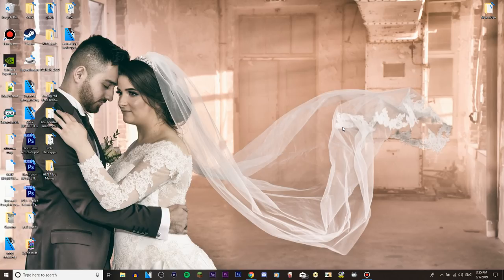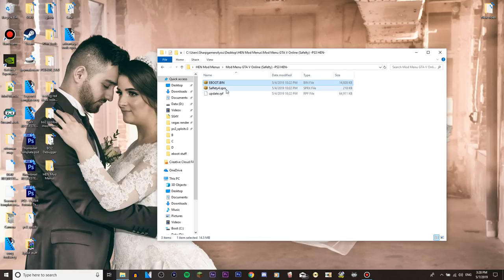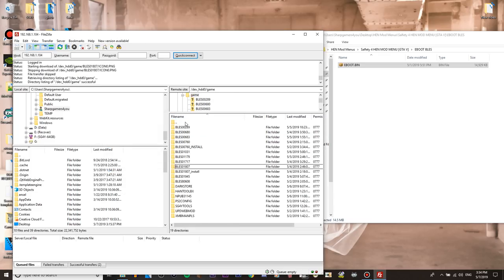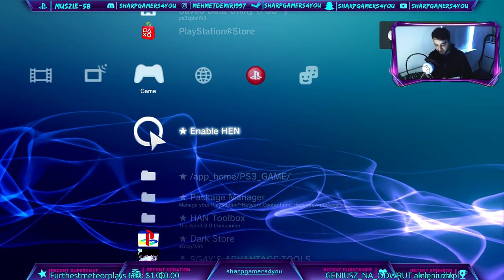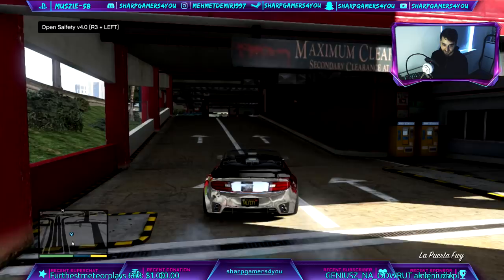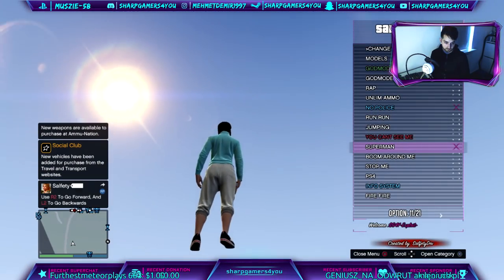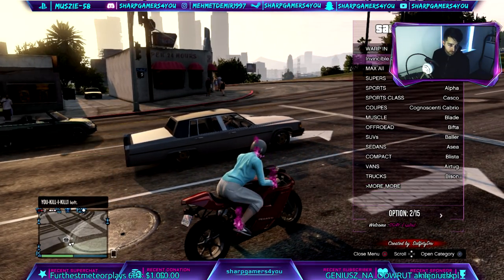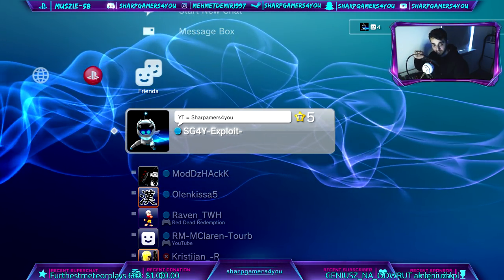SG4Y How To Mod GTA V Online OFW/HEN/CFW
sharpgamers4you

muszie-58

sharpgamers4you